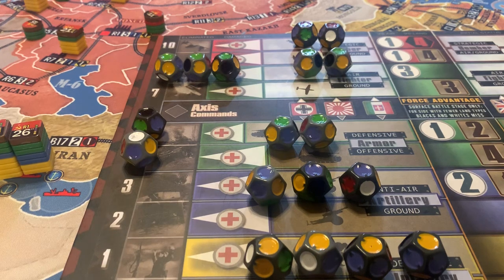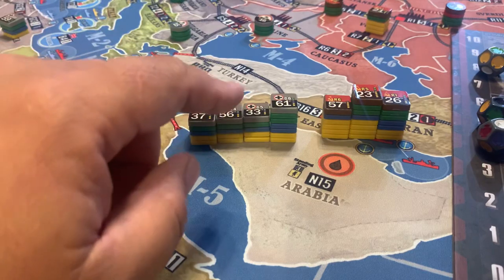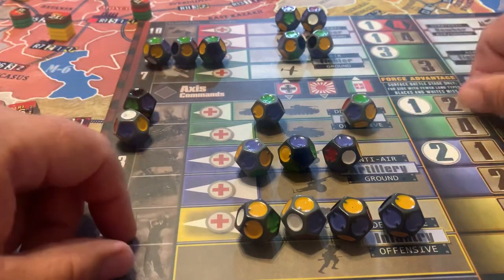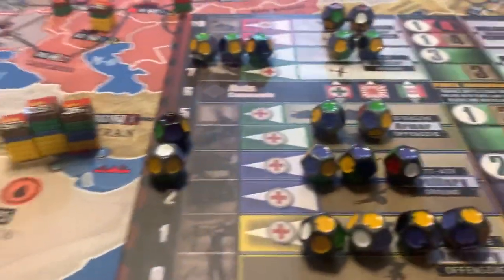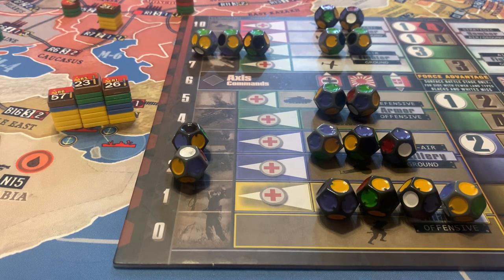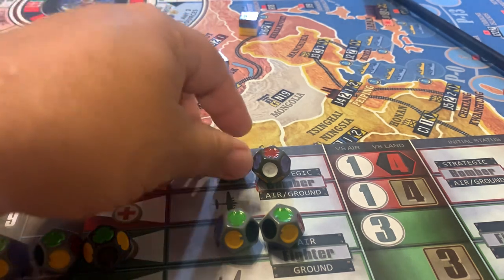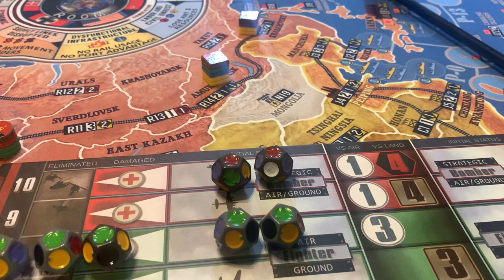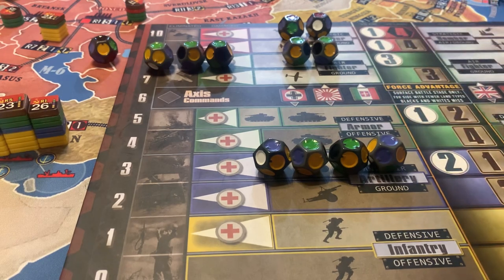War College: Combat expectations